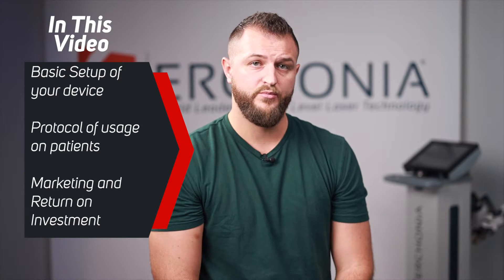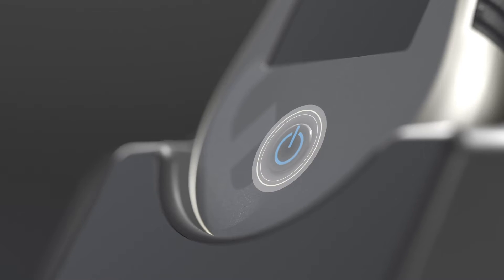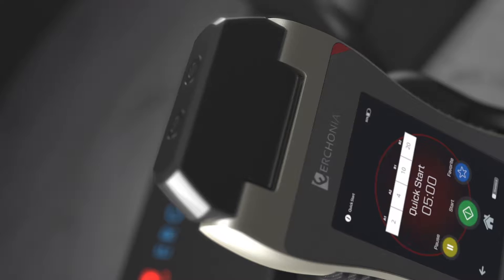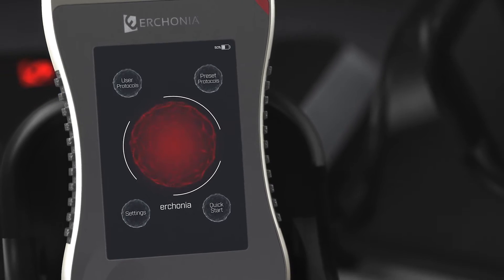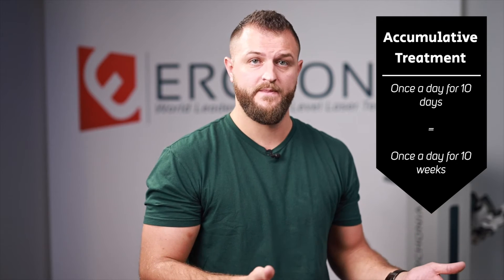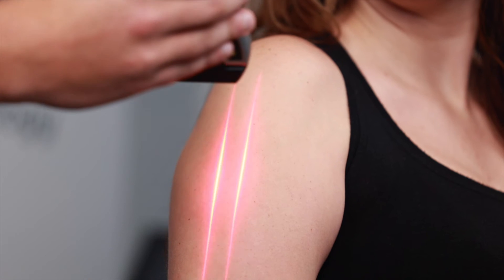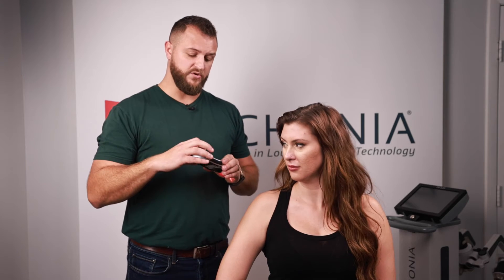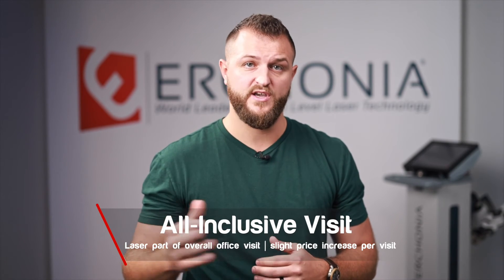Erchonia XLR8 Laser Training Video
XLR8® Handheld Cold Laser
The revolutionary XLR8 handheld laser therapy device. This dual-diode laser features an easy to operate graphical user interface (GUI), with a sleek new cord-free design. With user deﬁnable channels and preset protocols, cold laser has become more ﬂexible than ever before. This is our most popular entry level laser — New to cold laser therapy? Then the handheld XLR8 is the laser for you!

Product Description
The broad use of the XLR8 laser makes this handheld cold laser an ideal choice for chiropractors, doctors, physical therapists and other professionals who need to treat many conditions such as these in one facility. And with 18 total FDA clearances, no laser manufacturer is more trusted than Erchonia.

Types of Pain Treatment
An adjunct to liposuction procedures of thighs, hips and stomach for pain
Chronic neck and shoulder pain
Post-surgery pain associated with breast augmentation & liposuction

The XLR8 handheld laser uses low-level laser therapy (LLLT) to alter cellular functions and provide noticeable pain relief. Similar to photosynthesis in plants, LLLT has a photochemical effect that naturally reduces oxidative stress and increases the production of ATP.